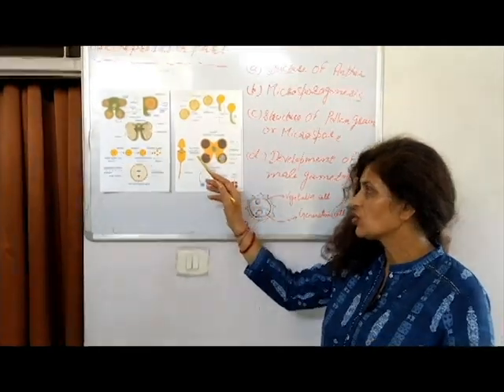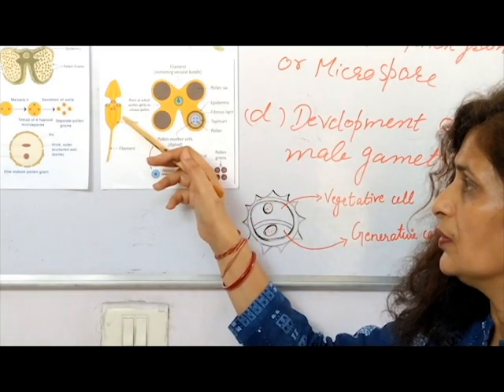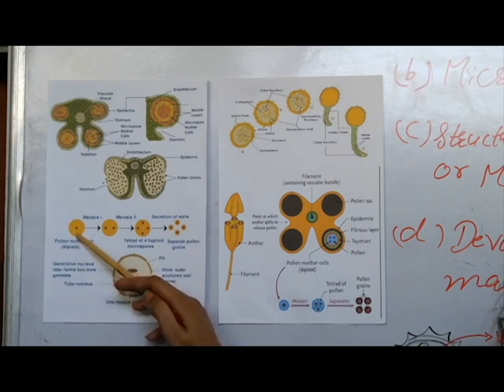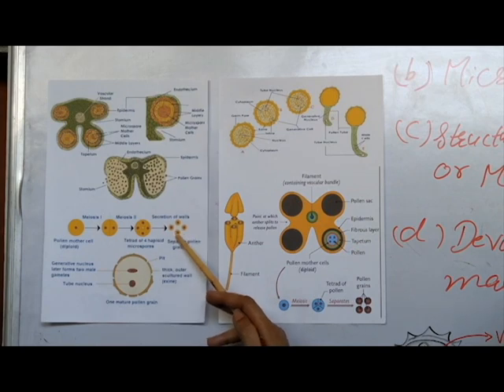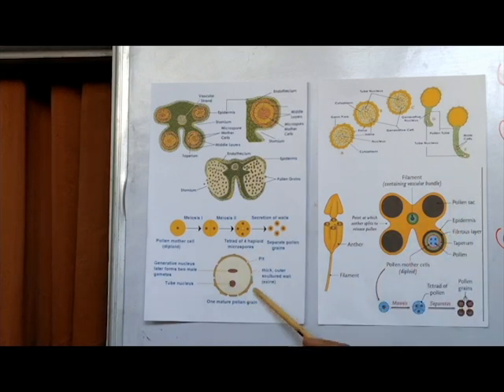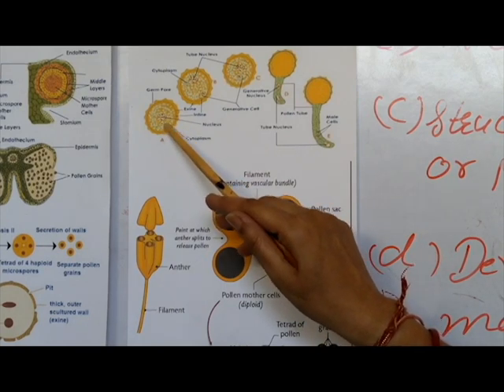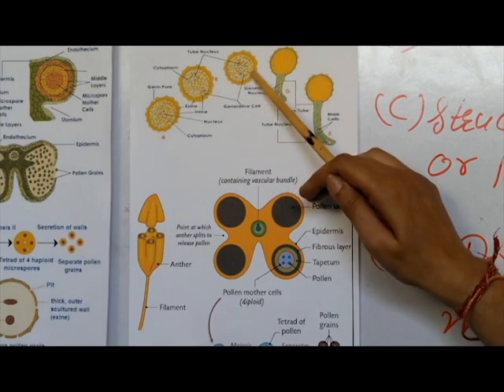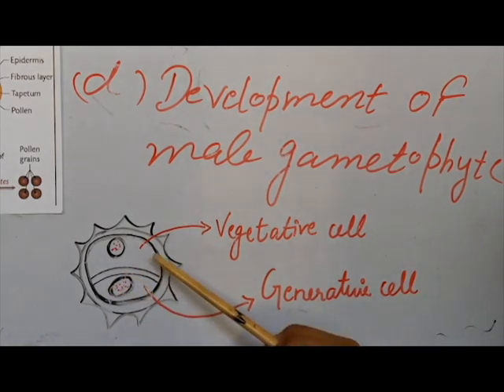Stamen: The Male Reproductive Organ of Flower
The video includes:
1. Structure of Anther
2. Microsporogenesis
3. Structure and Development of Male Gametophyte